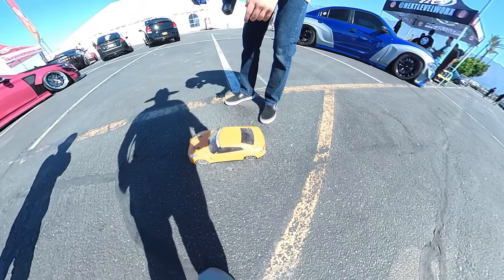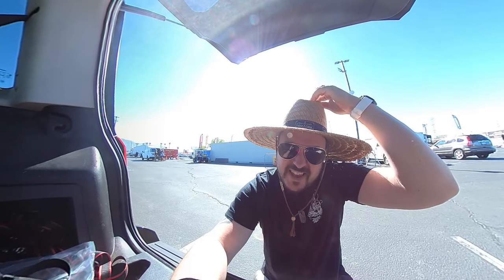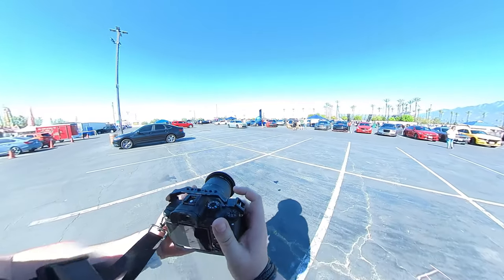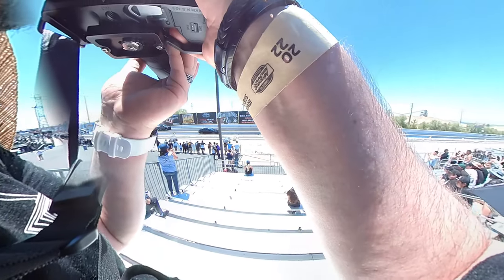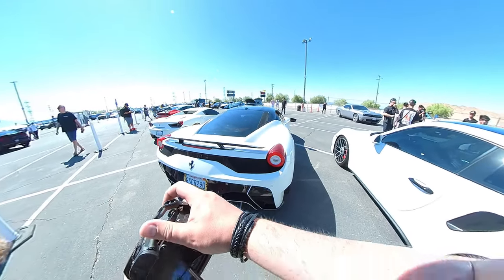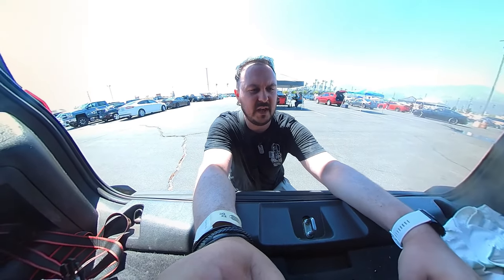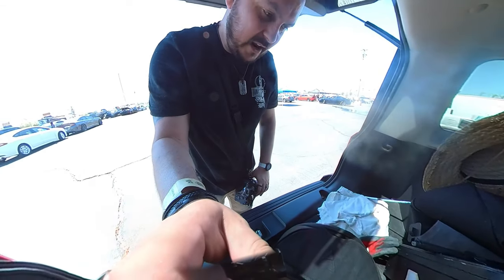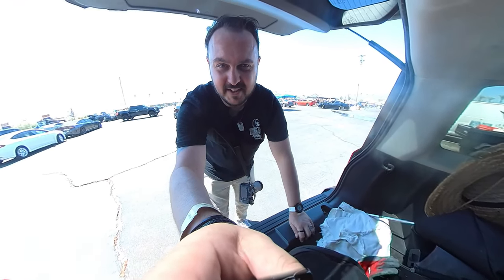Car Photography -- Irwindale Dragstrip & Speedway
Today I go over the camera, lens, tools, and internal settings I used to photograph the cars and people at the Speedpeeps & Dodge official event at the Irwindale Speedway and Dragstrip

This was my first time being a part of the VIP/Press so I was pretty much allowed everywhere except for one place, but it was a great learning experience for this type of photography